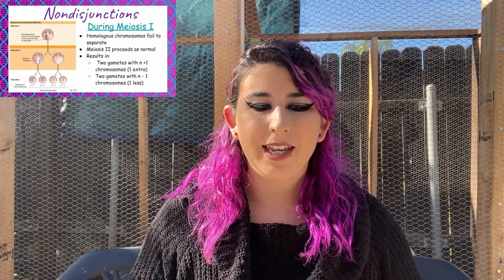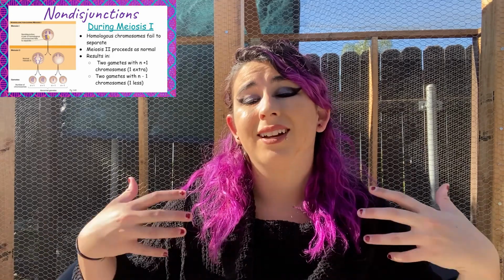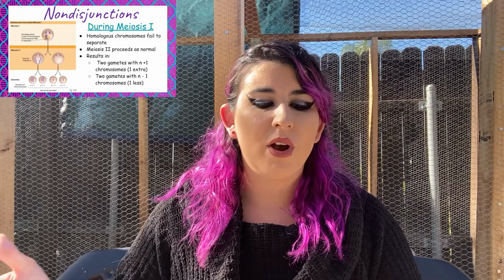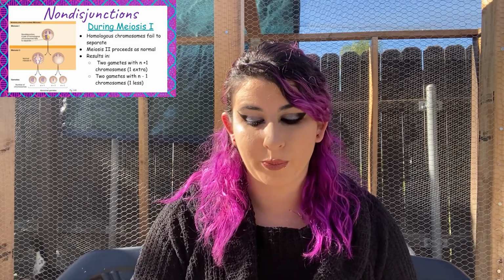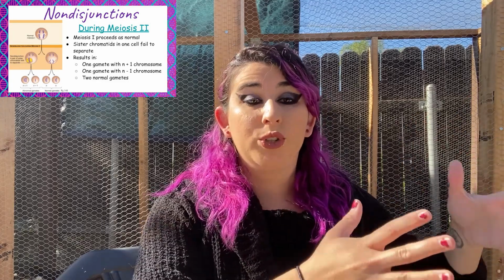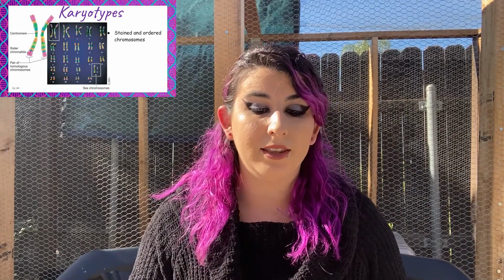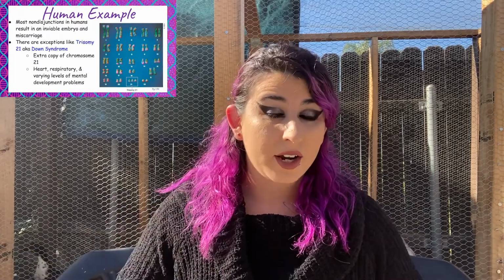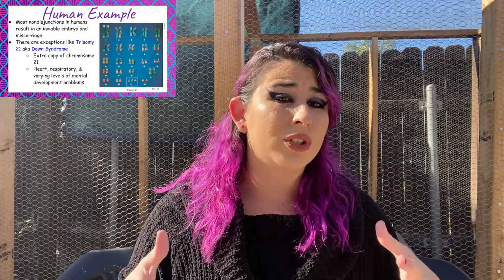When Cell Division Goes Wrong - Biology For Beginners